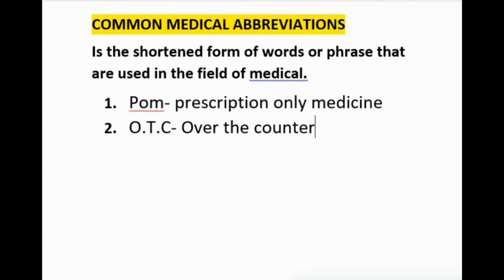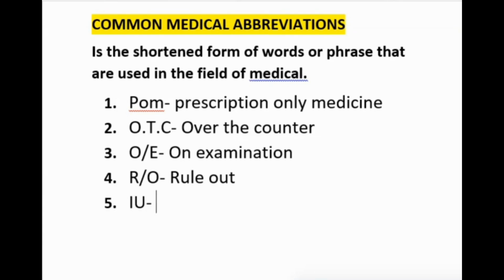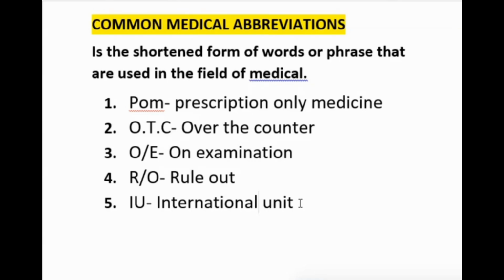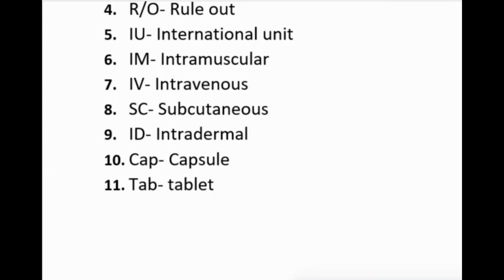Medical Abbreviations || Medical Terminologies || Common Medical Abbreviations